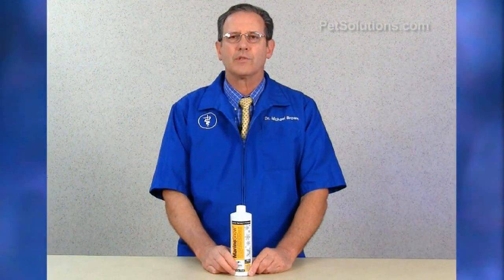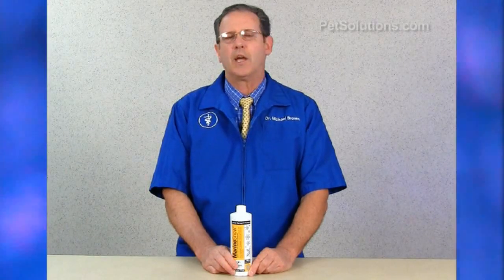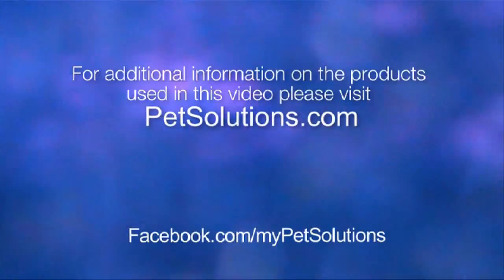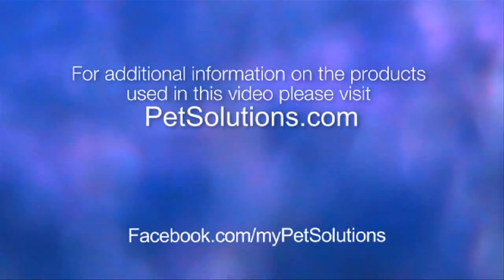PetSolutions: Marine Snow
Marine Snow is a natural planktonic food for filter feeding marine invertebrates. This first of its kind planktoon diet reproduces the special bio-colloids found in natural seawater. Developed to meet the special needs of tropical coral reef and cold marine animals that feed on particulate and dissolved organic matter, phytoplankton and zooplankton. Ideal for soft and stone corals, anemones, tube worms, sponges, tunicates, clams, and other filter feeders. 16 oz. bottle of MarineSnow will feed a 55 gallon tank for a month.